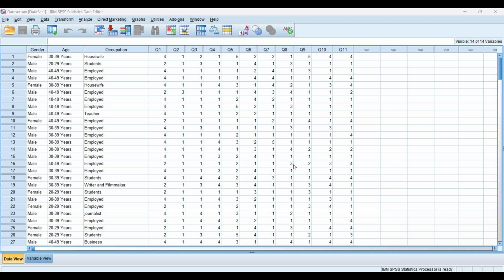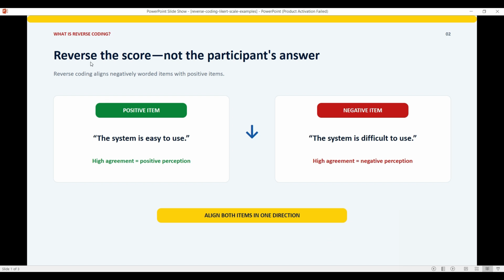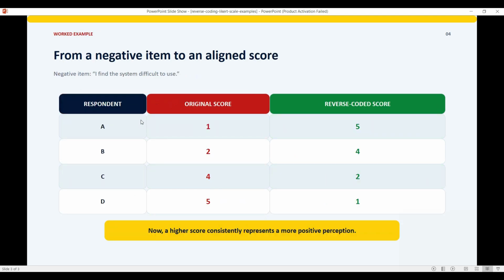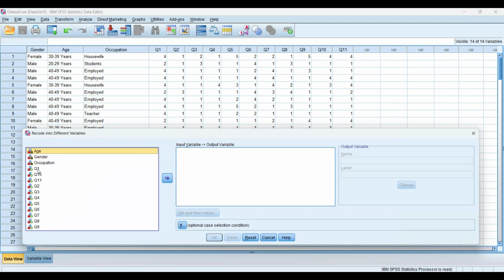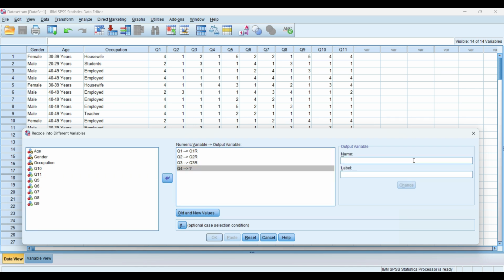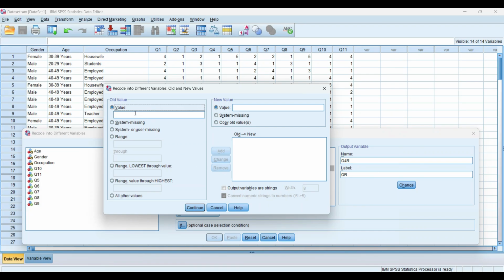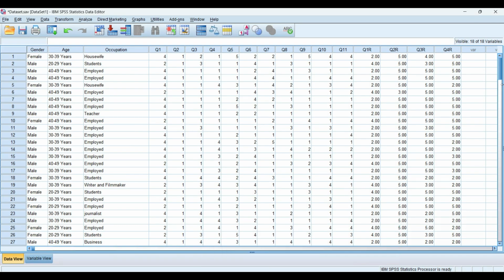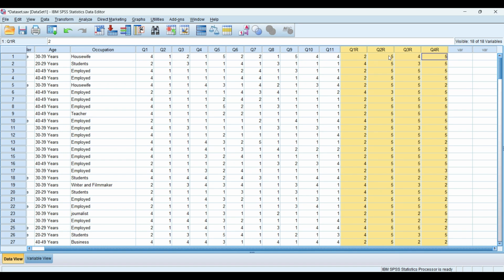Reverse coding in SPSS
Learn how to reverse code variables in IBM SPSS step by step.

In this SPSS tutorial, I explain how to reverse code questionnaire and Likert-scale items correctly using IBM SPSS. Reverse coding is commonly required when a construct contains negatively worded items that need to be aligned with positively worded items before further statistical analysis.

In this lecture, you will learn:
• What reverse coding means
• Why reverse coding is required
• How to identify reverse-coded items
• How to reverse code variables in SPSS
• How to calculate reversed values correctly
• How to create a new reversed variable
• How to check whether reverse coding was performed correctly
• How to prepare reverse-coded items for further analysis